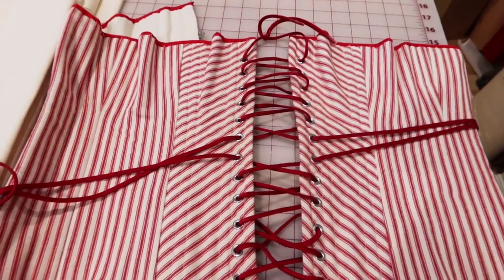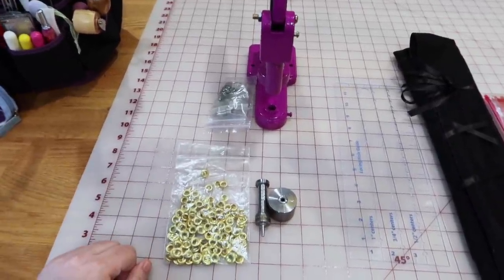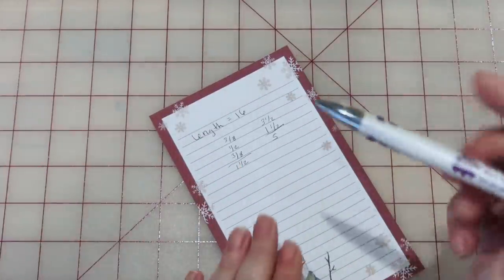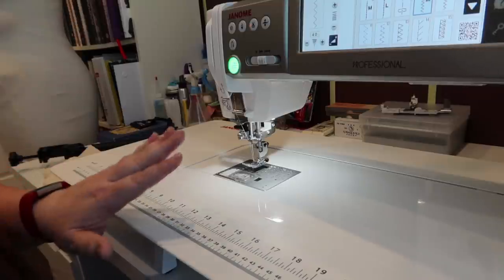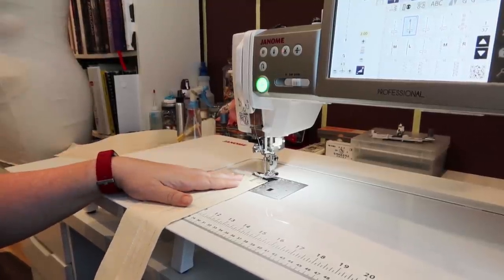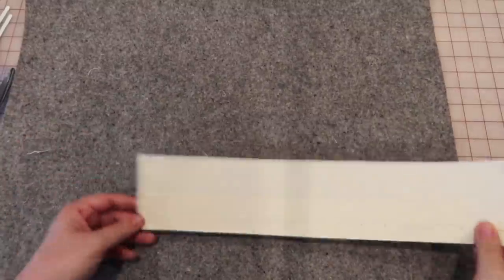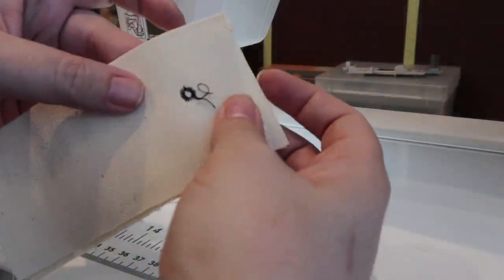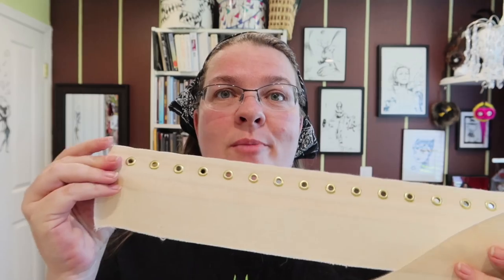Why You Need Lacing Strips and How to Make Them || Make Your Corsets Easier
Hello Friends!
I have recently need thinking that I needed a pair of lacing strips for my corset making endeavors, and I thought I would make a video to show you how hat is done! What are lacing strips? They are basically the back, grommeted part of the corset, but in separate strip format. You keep them separate from any corsets you are working on and then use them while you are fitting your different corsets so that you don't have to grommet or make eyelets over and over again while you go through mockup after mockup. They also help you fit that very back panel and tell you where it should be placed in relation to the panels before it. These strips make life a lot easier and corset making goes so much more quickly!

My Dress Form - is a Uniquely You
There are a bunch in my store (sizes are all separate, roll over them to see size)

Links!

Noelle Paduan
117 Bernal Road
Ste 70-140